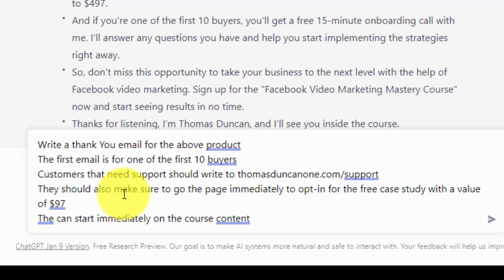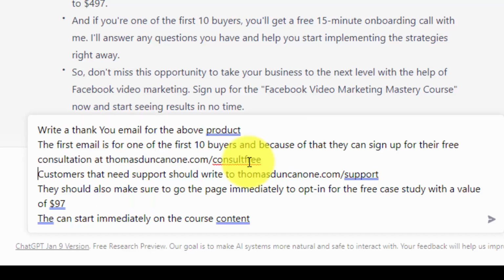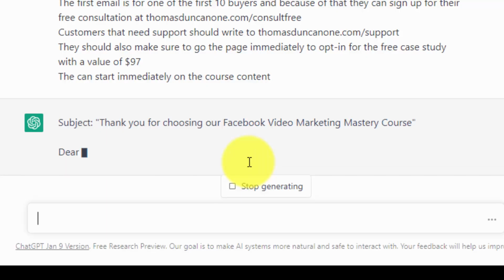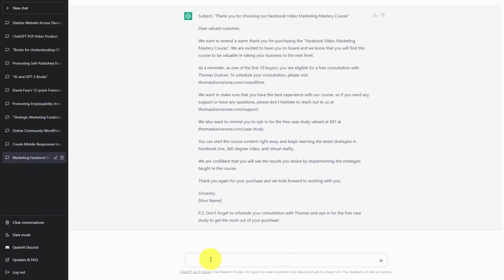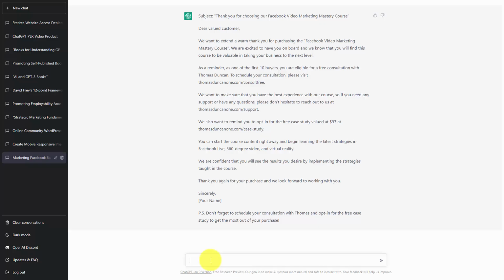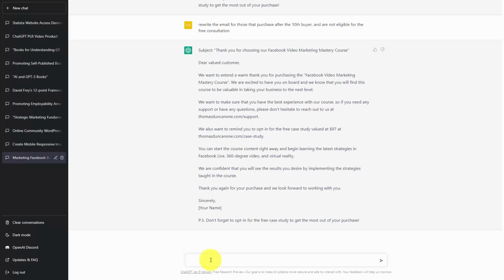15) How to Write a Welcome Email with ChatGPT | Email Marketing Made Simple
First impressions count! Learn how to use ChatGPT to write a warm and persuasive welcome email for your subscribers.